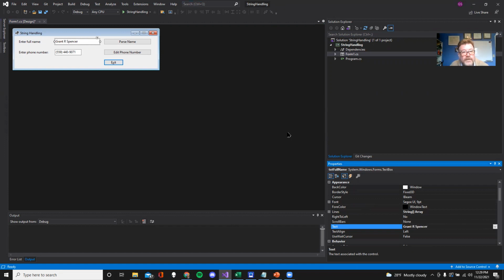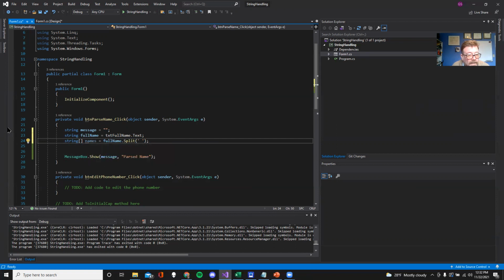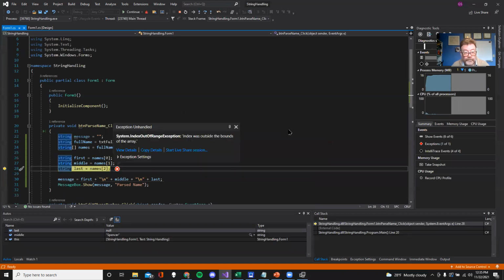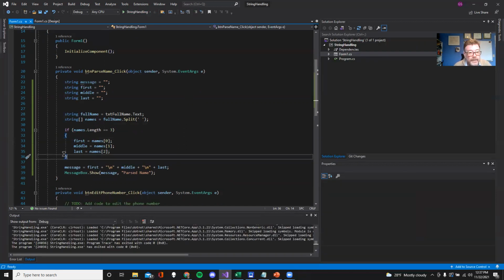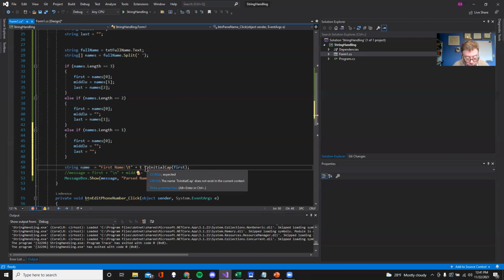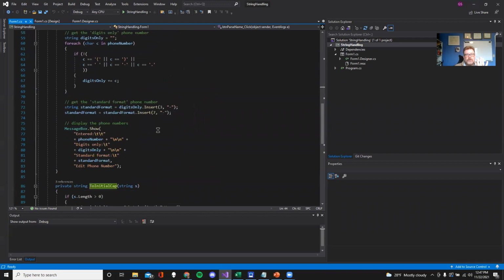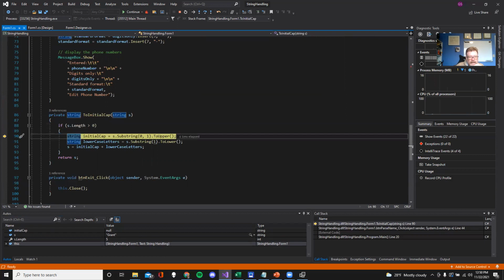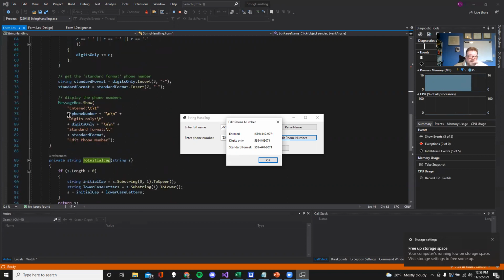murach's C# 7e Chapter 09 Exercise 9 2